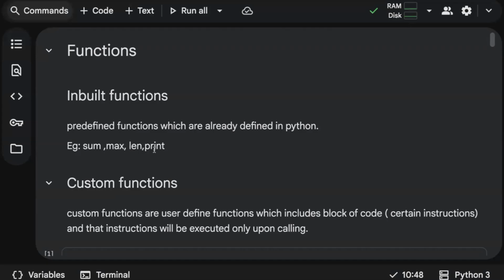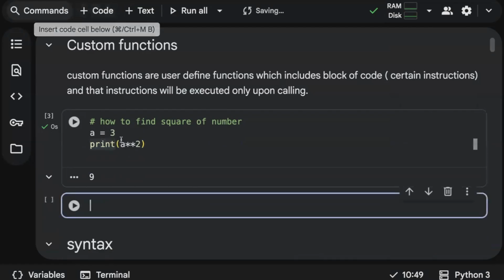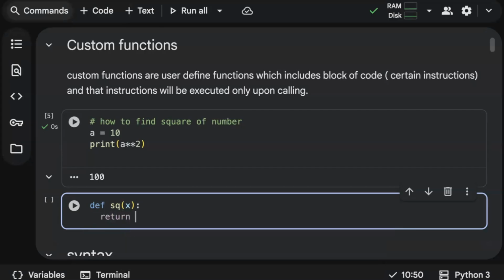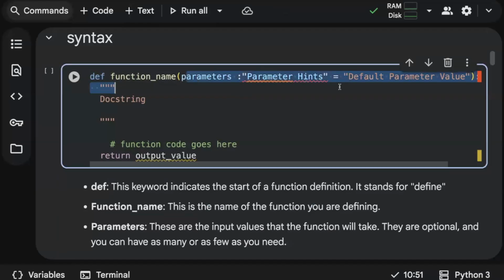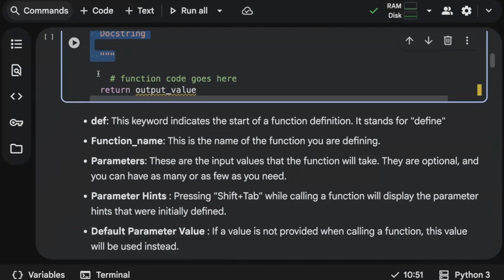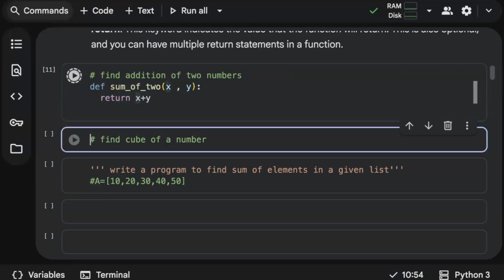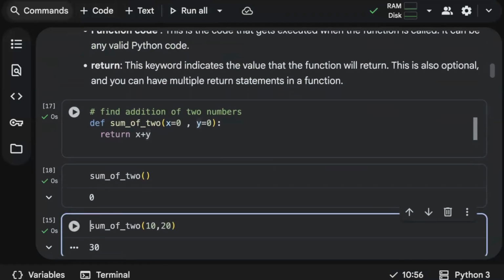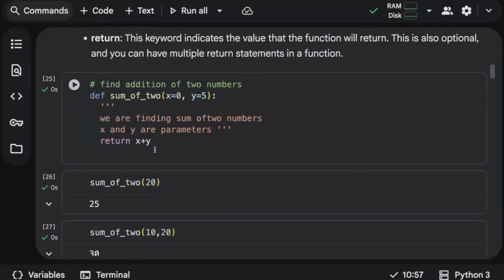Master Custom Functions in Python in 10 Minutes!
In today’s video, you’ll learn how to create custom functions in Python in the simplest way possible!
Perfect for beginners, data analysts, and anyone learning Python.

✔️ What is a custom function?
✔️ Syntax
✔️ Parameters & return values
✔️ Real-world examples

If you’re learning Python for Data Science, this video is a must-watch!